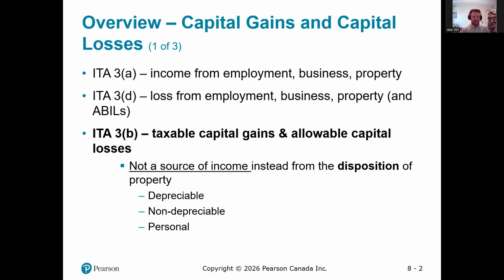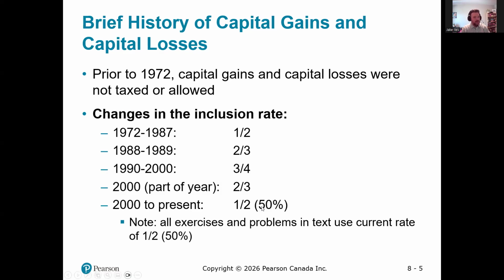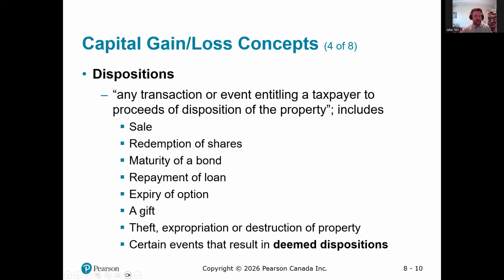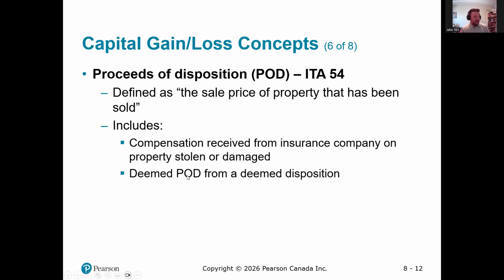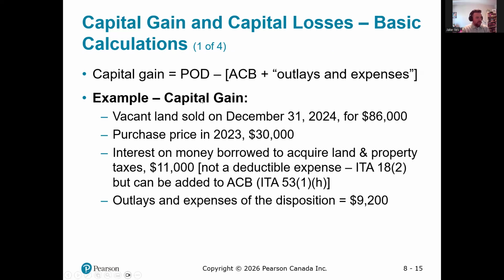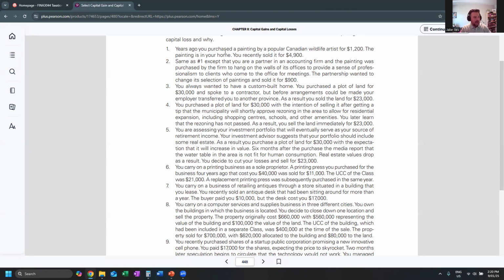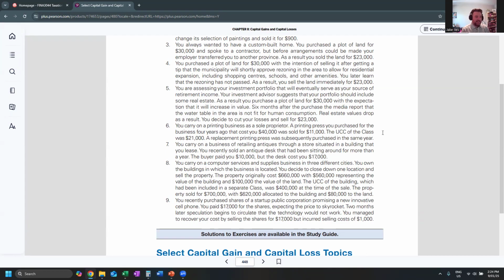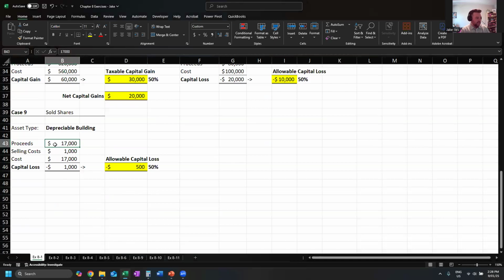FINA 3044 M1 V1 The Basics of Capital Gains